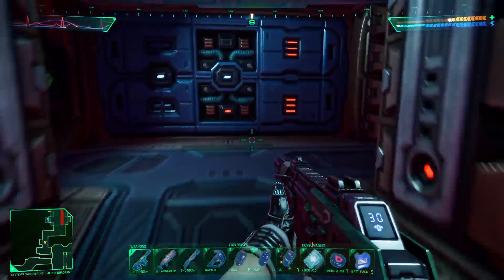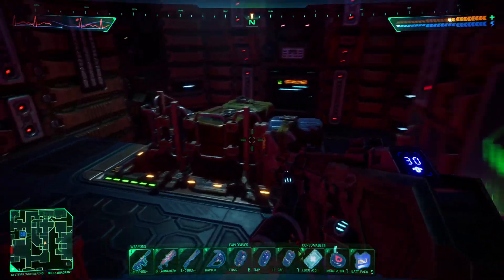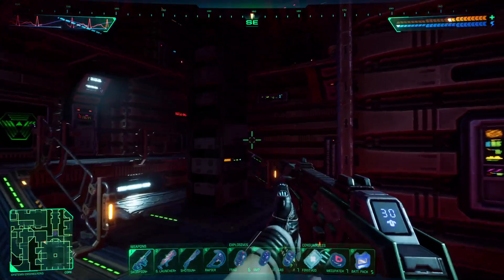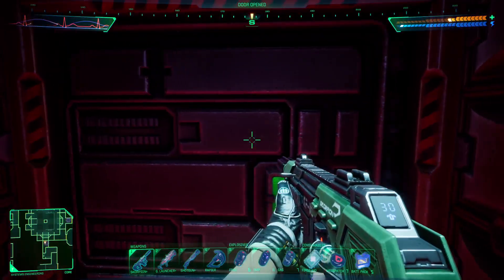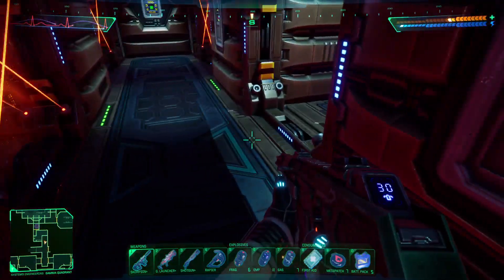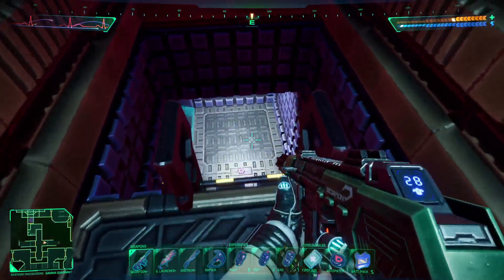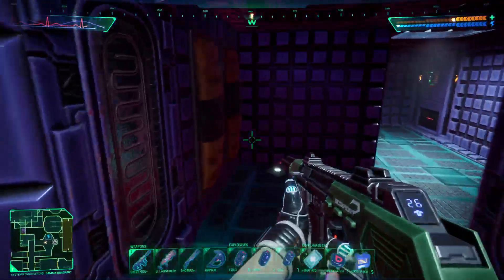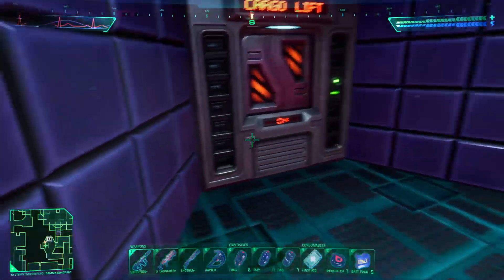System Shock Clip: Engineering Surgery Bed Location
The surgery bed on Engineering can be found in the Gamma Quadrant. However, to get there early on, you need the Turbo Motion Boots V3 from next to the Power Recharge Station in Alpha. Then you can get to it quickly through the CORE room in the southeast.

For a google workbook of power station locations, audio files, access card locations, mod-kit upgrade locations, weapons, and more, see: